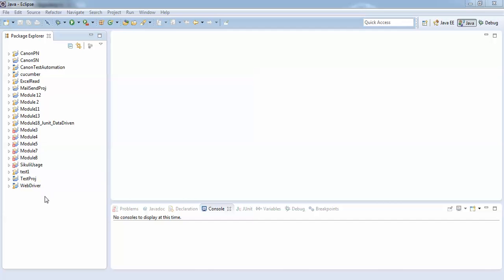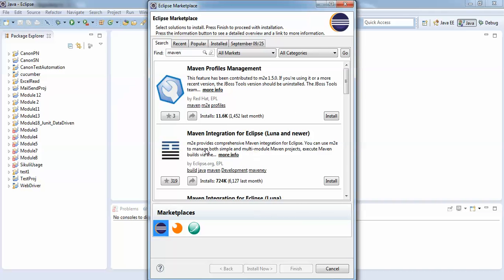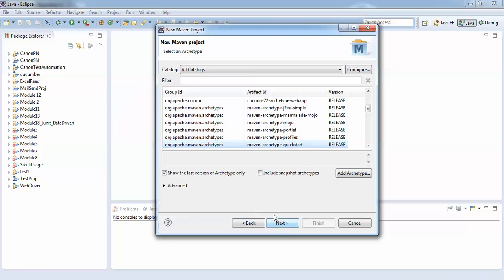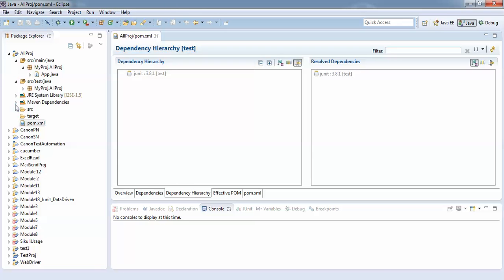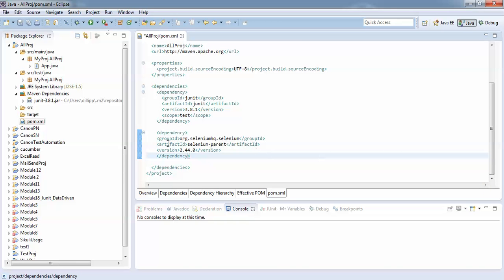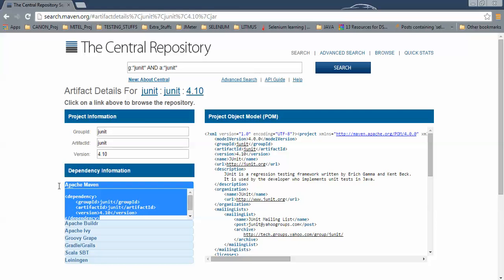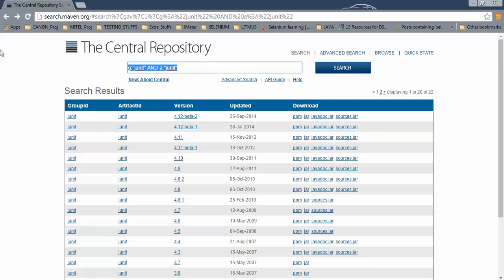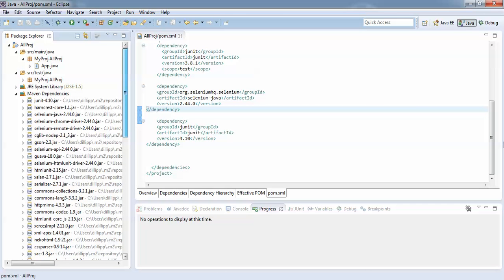Dependency Management in Maven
Here we will see how to integrate Maven to Eclipse,how to create a Maven project,how to add external jar files to your local repository using pom.xml file.